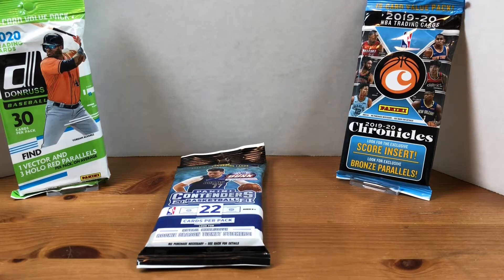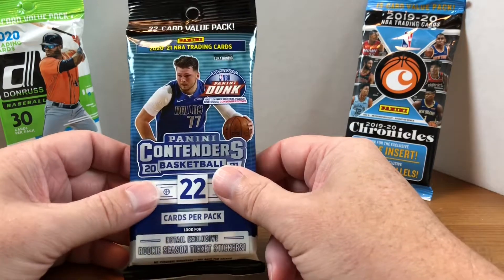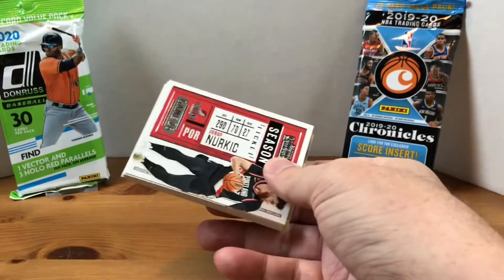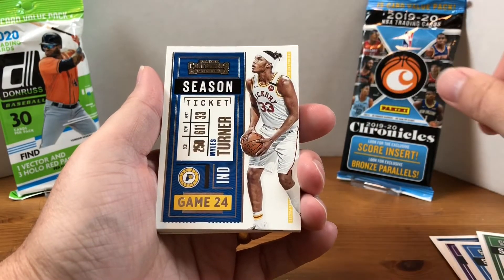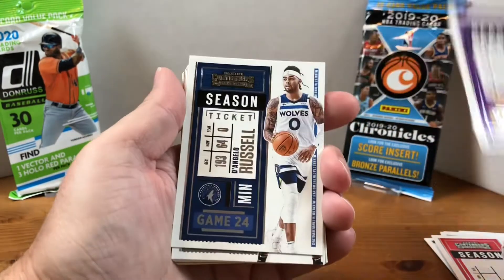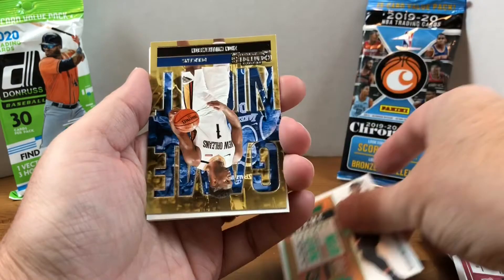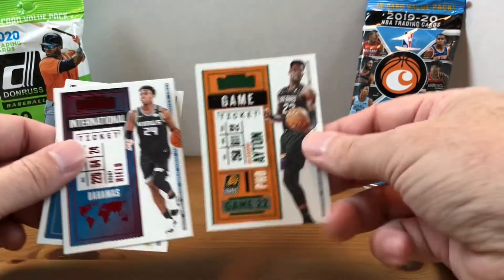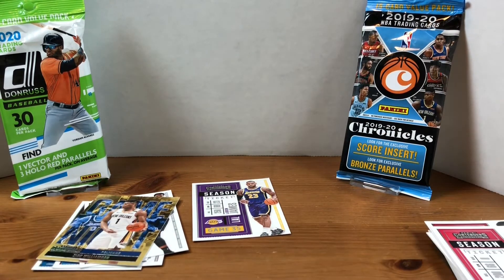Fat Pack Tuesday #16 - 2020-21 Panini Contenders Basketball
Welcome to Grizzo's Cards and episode 16 of Fat Pack Tuesday! Today, I am ripping a fat pack of 2020-21 Panini Contenders Basketball.  I'm still on the hunt for LaMelo Ball, Anthony Edwards & Patrick Williams rookies.

Let me know what you think of these pulls in the comment!